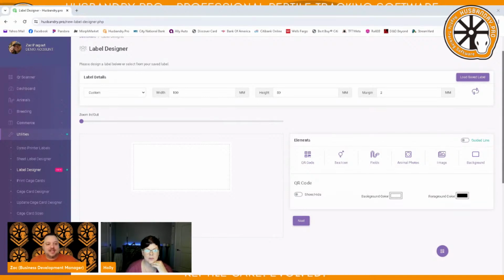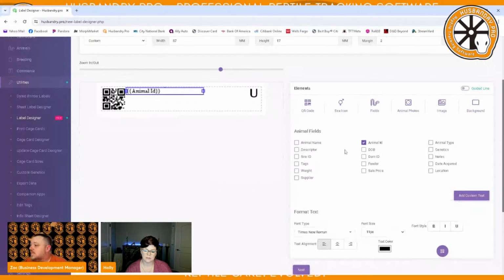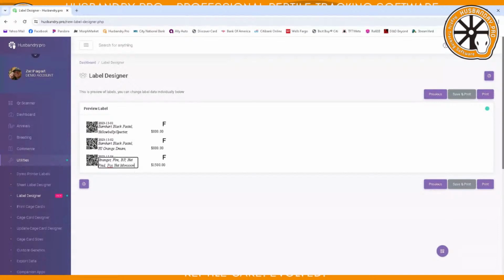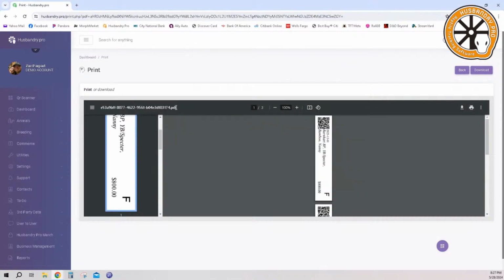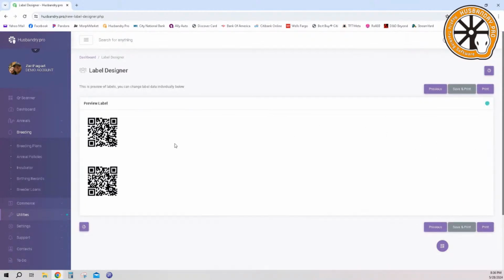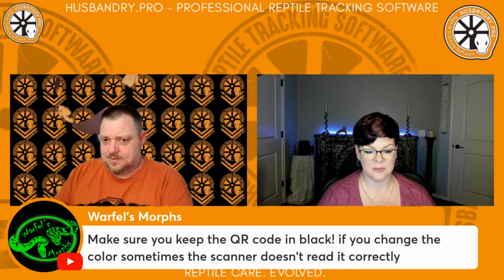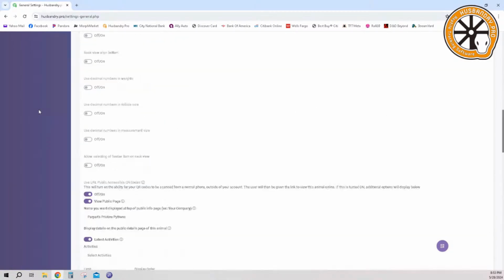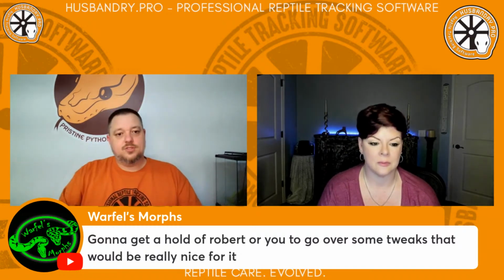Ep.2 - The New Label system and ways to use it! - Let's Talk Husbandry.Pro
Join us live on Facebook or the @Husbandry.pro youtube channel where Zac and Holly discuss the label system, how to use it, and what you can do with it! 9M EST on Tuesday May 28!